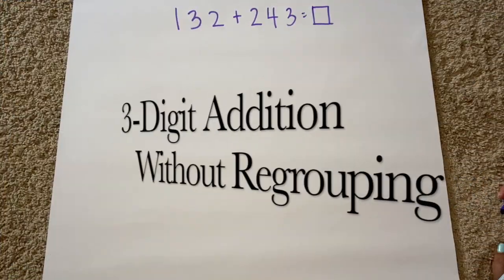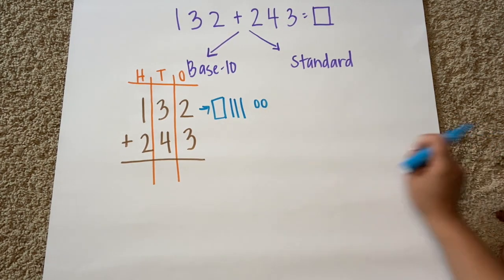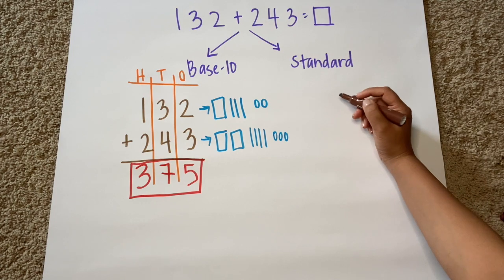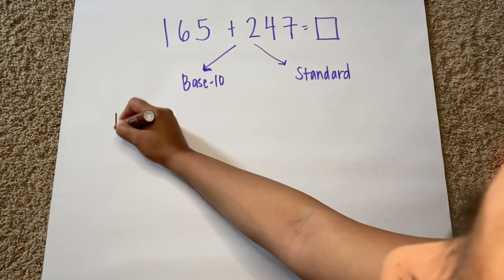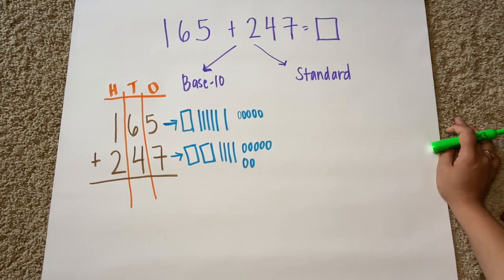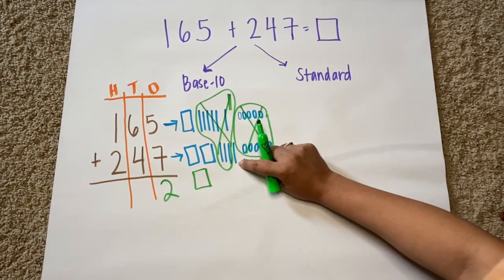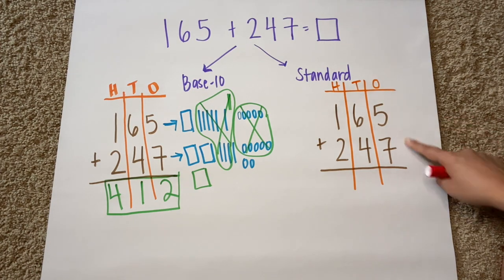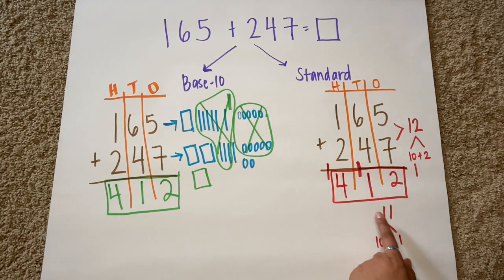3-Digit Addition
How to add 3-digit numbers wtihout regrouping and with regrouping using the base-10 and standard form.